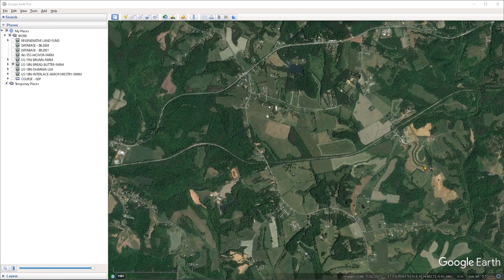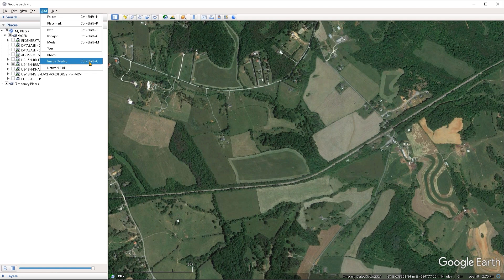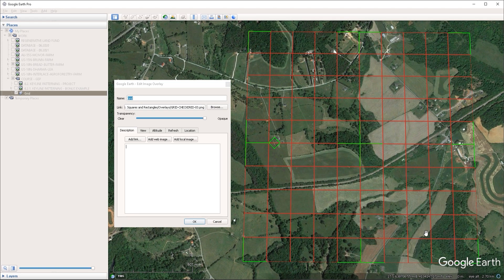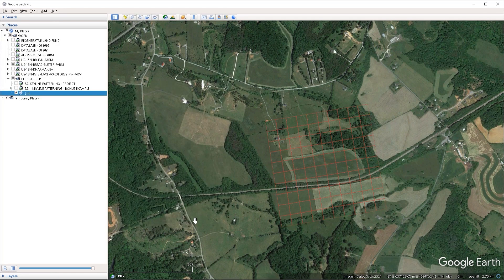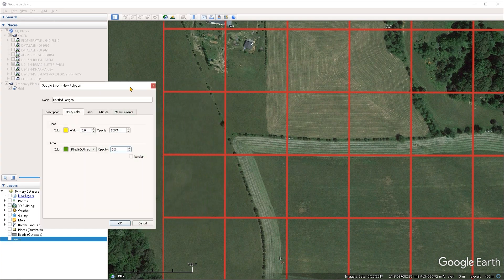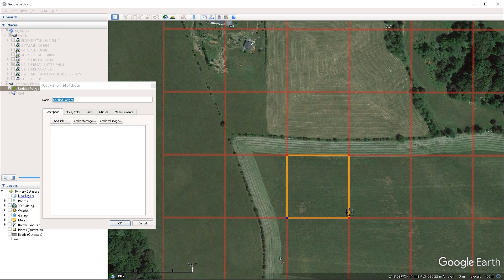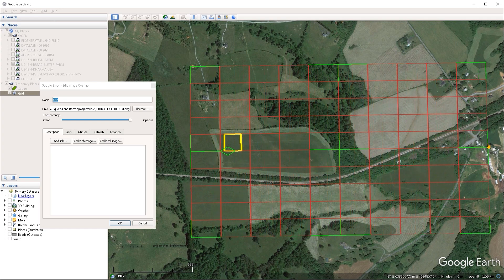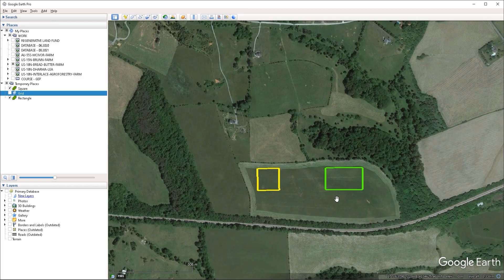Google Earth Pro - 17•Squares and Rectangles